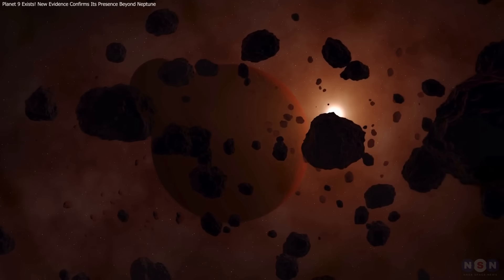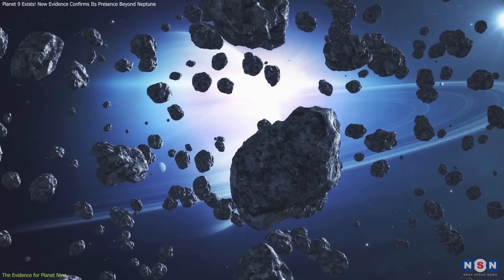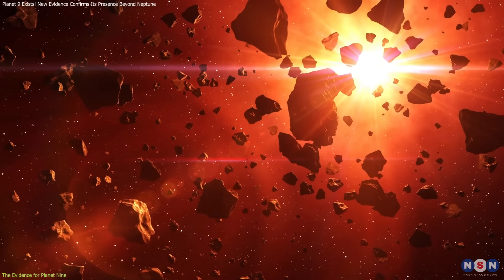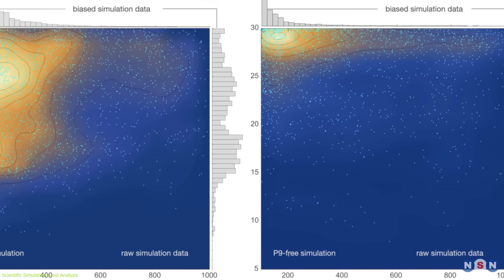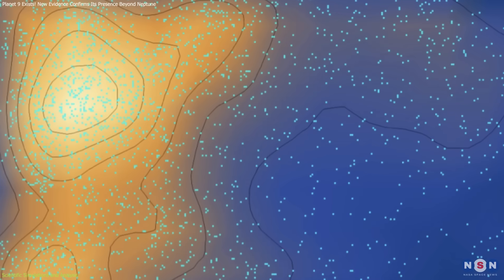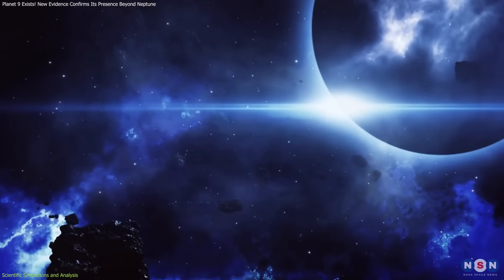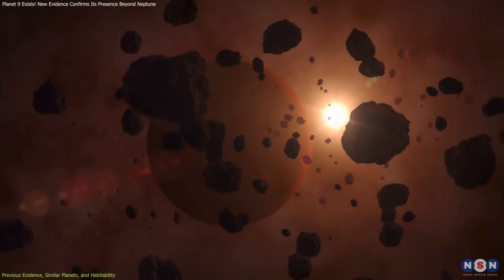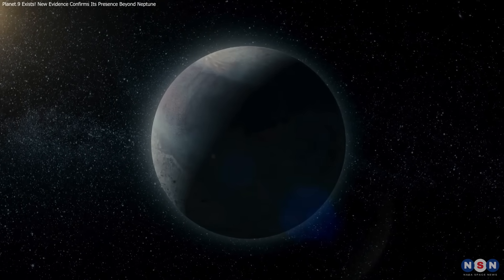Planet 9 Exists! New Evidence Confirms Its Presence Beyond Neptune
Is there a hidden planet beyond Neptune? In this episode, we explore the fascinating theory of Planet Nine—a massive, mysterious world believed to influence the orbits of distant icy objects. Discover the latest evidence, scientific simulations, and the lingering mysteries surrounding this elusive planet. Could Planet Nine be the missing piece of our solar system? Watch to find out!

Chapters:
00:00 Introduction
00:44 The Evidence for Planet Nine
02:34 Scientific Simulations and Analysis
04:54 Previous Evidence, Similar Planets, and Habitability
06:21 Outro
06:30 Enjoy